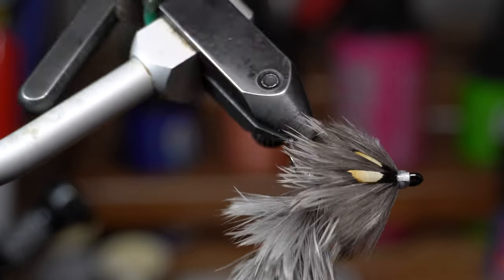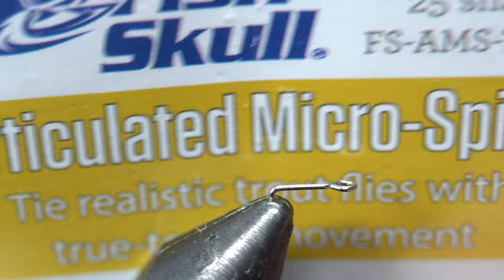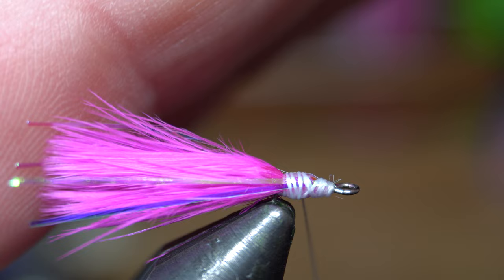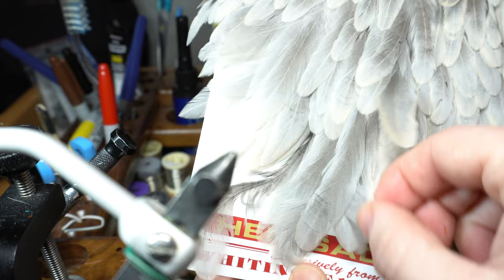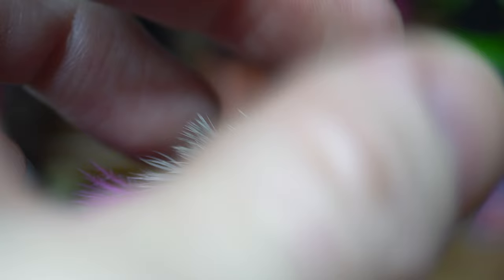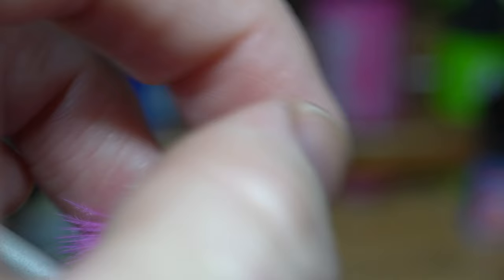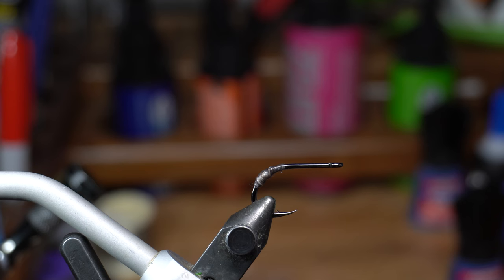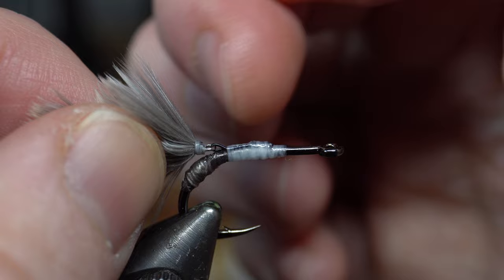Tying the Mini Feathered Gamechanger - McFly Angler Fly Tying Session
I have done a mini feathered gamechanger before, but not as detailed like these videos where I explain as I go rather than the voice over videos.  Some of you like the voice overs and some prefer the longer more detailed videos.

The Gamechanger was originally created by Blane Chocklett and consists of multiple spines to make a moveable tail.  The pattern has soon become a more style of flies rather than one specific pattern.  People use feathers to make feathered gamechangers, You can make your own dubbing brush to create one with specific materials, or you can go with Chockletts own game changer chenille that he created to make tying these a little easier like I did in the last Gamechanger Video.   Today Im tying the Feathered Changer which I feel has even more movement in the water.  They work great for just about any species of fish that target small baitfish.  Bass, pike, predatory brown trout, and even some saltwater species like redfish and tarpon.

Not only can you make a very realistic looking baitfish imitation with this style of fly, but you can also make a realistic swimming imitation.  There are times where I will go out and throw everything in my box at bass or other weary fish and will get some followers, but none seem to want to commit.  Then I throw one of these on, and the same bass that followed the other flies all the way up only to change their mind last minute will not hesitate to engulf the game changer.   The combination of the amazing movement, and the great look of this fly usually will entice even the most shy fish.

Materials
Here is a list of the materials I used on this fly.